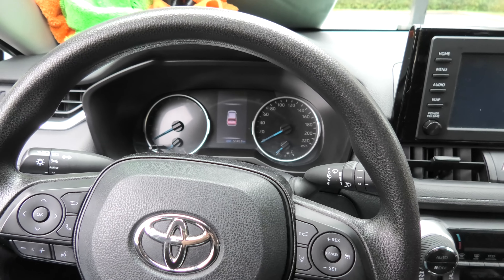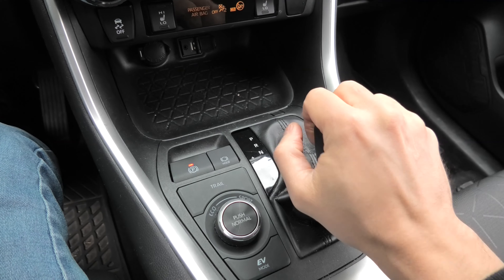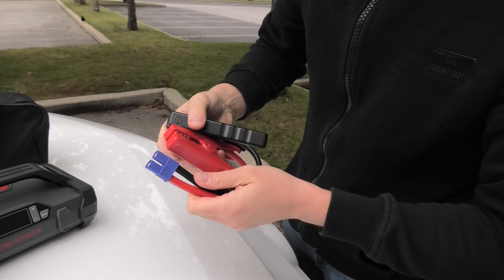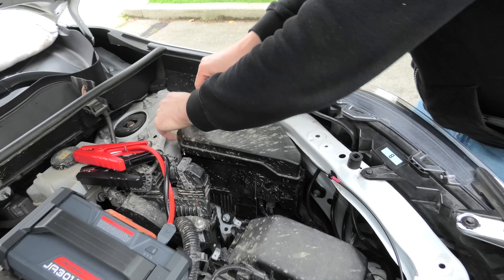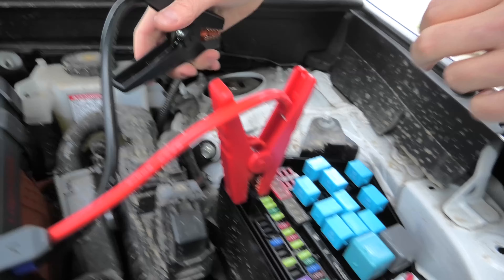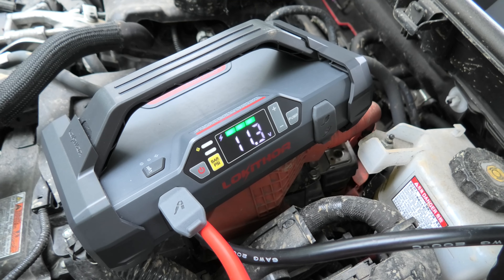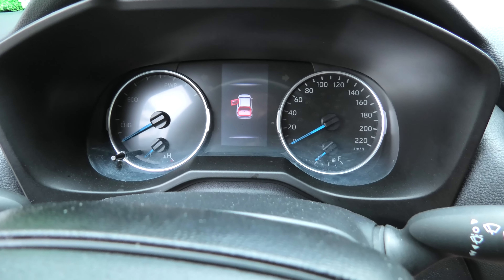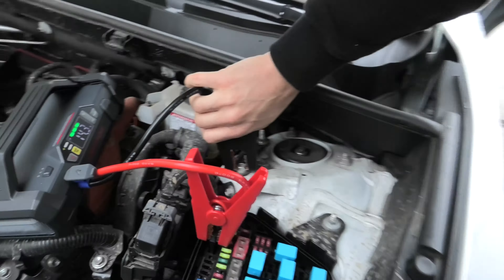Toyota RAV4 Hybrid (2019-2025): Real Life Jump Start Using Portable Jumpstarter. LokiThor JA301!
In this video, we will show how to Jump Start the 2019, 2020, 2021, 2022, 2023, 2024, and 2025 Toyota RAV4 Hybrid using the LokiThor JA301 Portable Jump Starter.

PRODUCT LINK:
LOKITHOR JA301 Jump Starter with Air Compressor, 2000Amp 12V Car Battery Booster Pack for Up to 8L Gas or 6L Diesel, 150 PSI Tire Inflator with Digital Screen, 30 Months Ultra-Long Standby